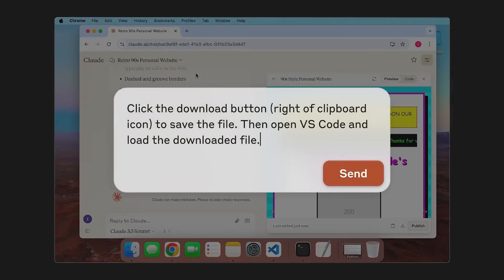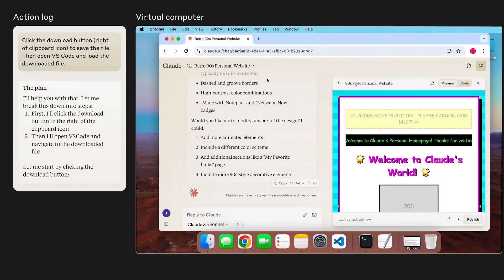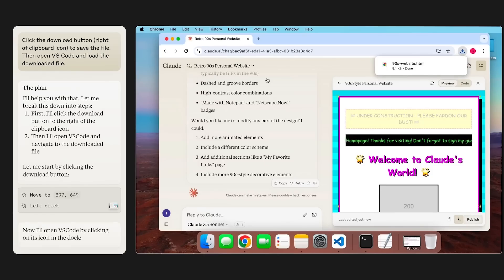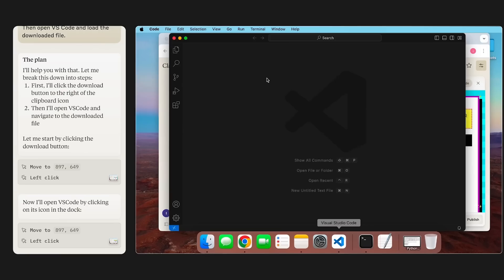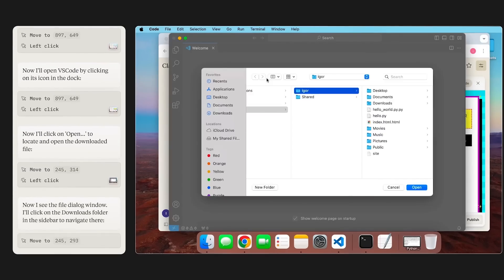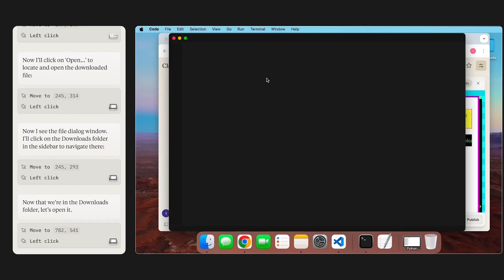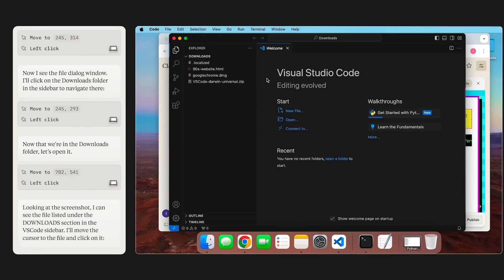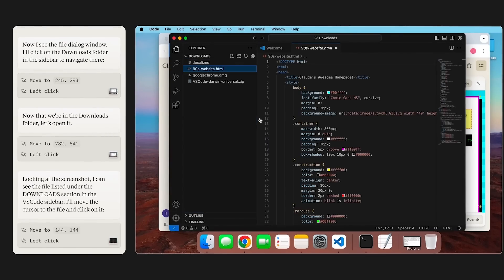The power and danger of Claude's "computer use" capability | Dario Amodei and Lex Fridman